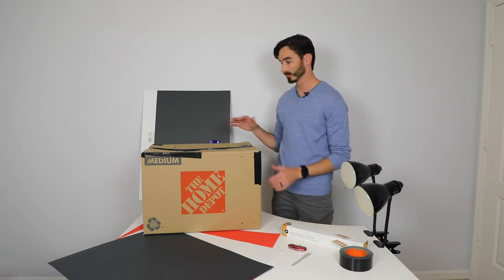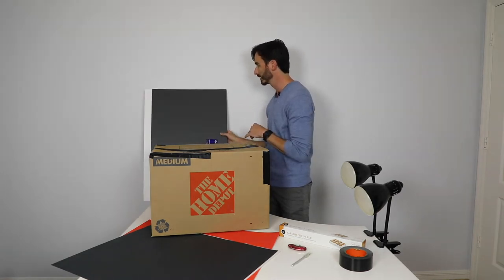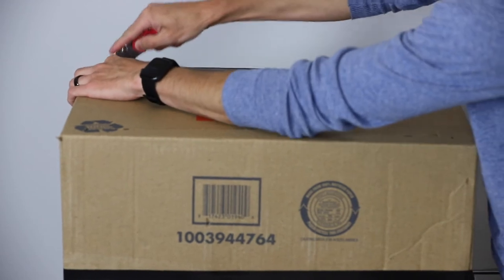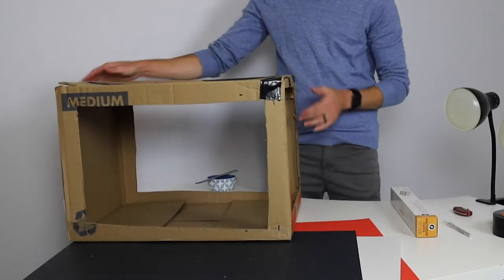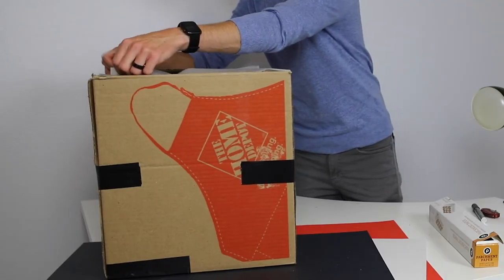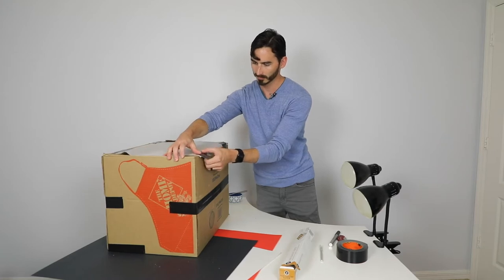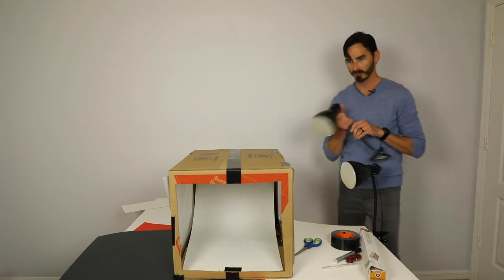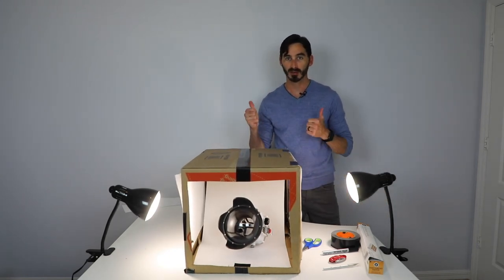DIY Light Box For At Home Product Photography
Here is your guided steps for how to put your DIY Light Box together. We will be using this Light Box for many at home projects for all my Launched students. Even if you are going to school face to face, this will be very useful for homework or extra time working on projects at home.

Materials Needed:
-White Foam Board 20" X 30"
-Black Foam Board 20" X 30"
-White Poster Board 22" x 28"
-Black Poster Board 22" x 28"
-Packing Box (Medium or Large)
-Some type of lamp that can be directed (if possible 2)
-Parchment Paper
-Tape or Push Pins